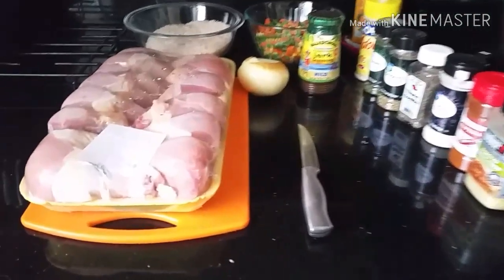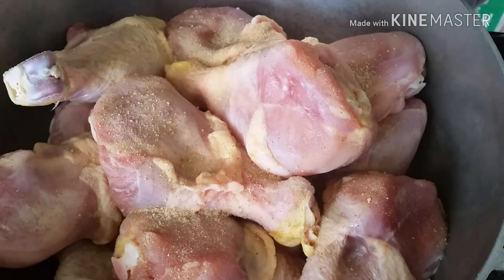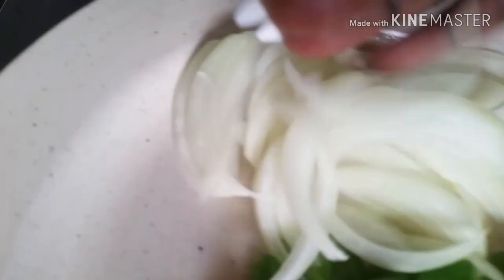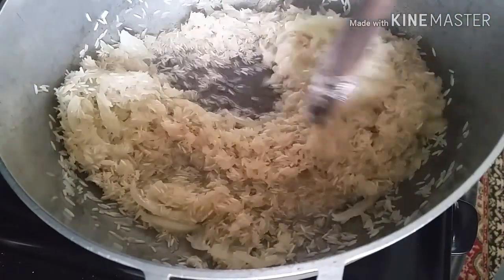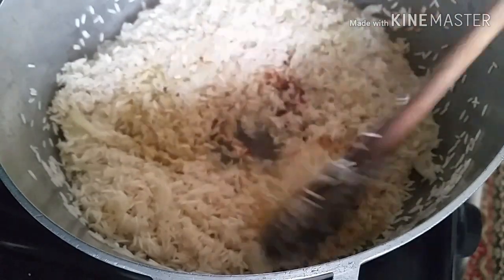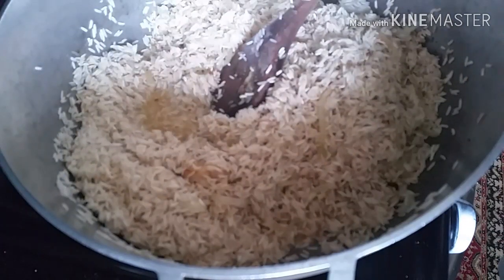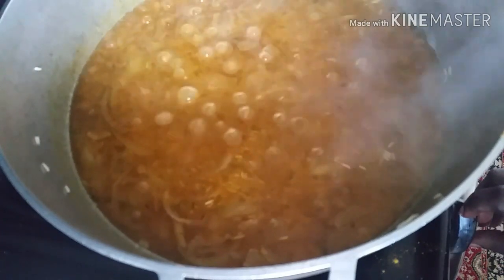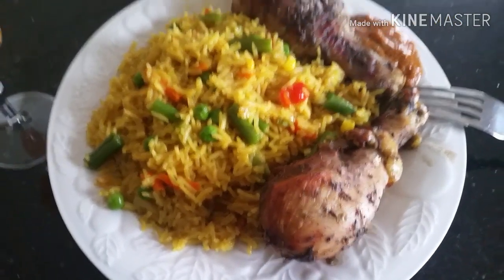How to cook yellow rice/ TURMERIC RICE 2021/Esther Egbe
An incredible method to cooked a perfect yellow rice,turmeric rice recipe